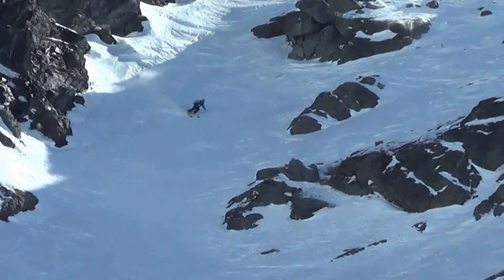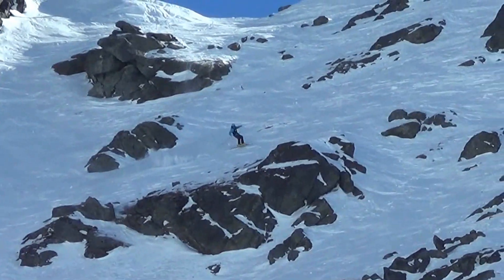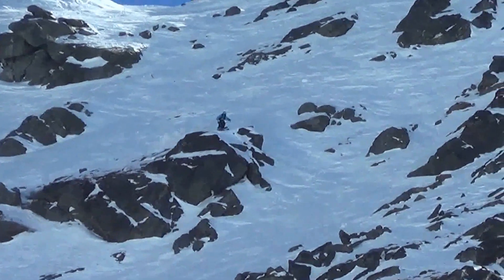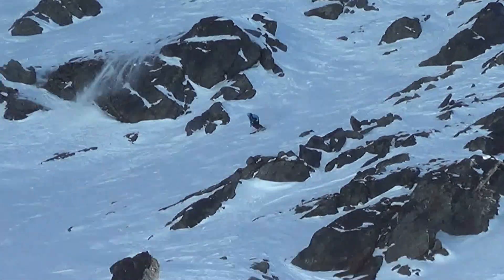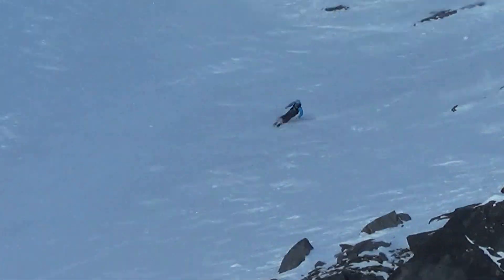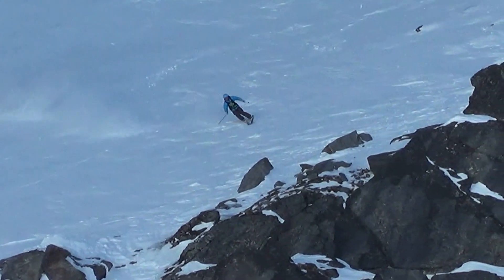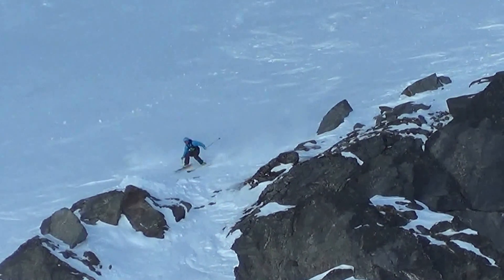Wylie NZ Open 2014 Finals.